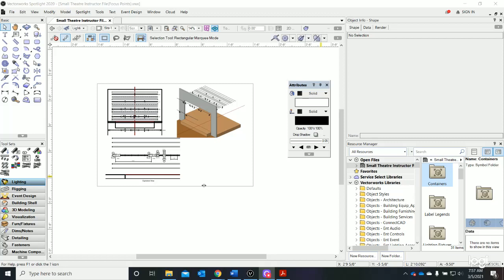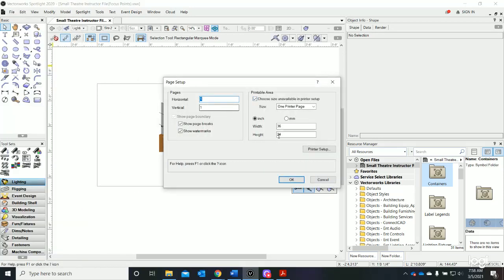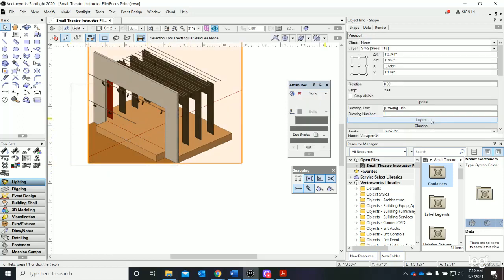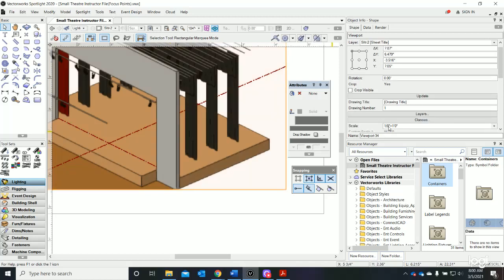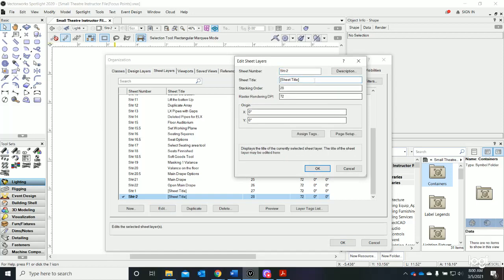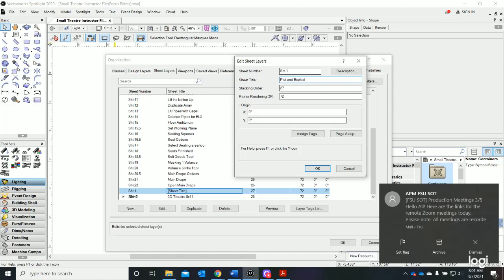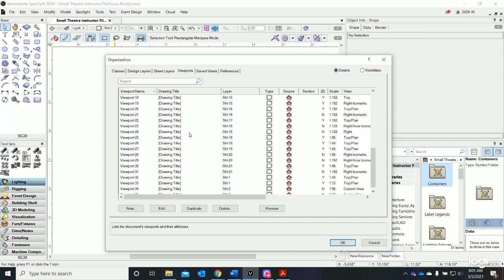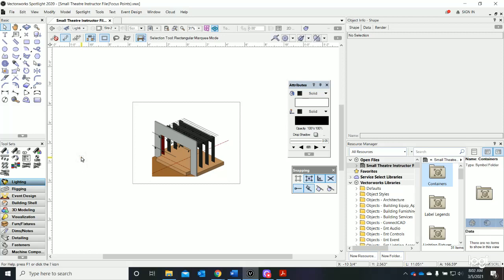VW Printing Pt6 Sheet Layer Paper Size and Naming